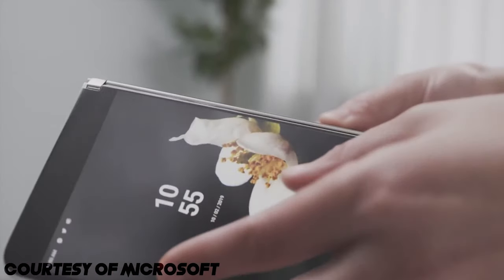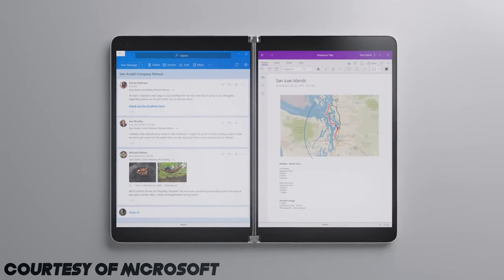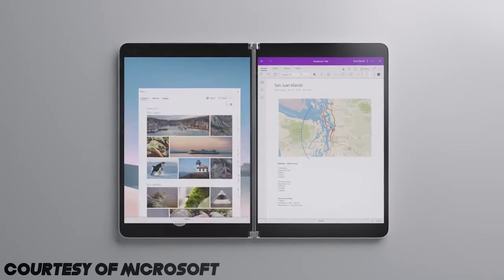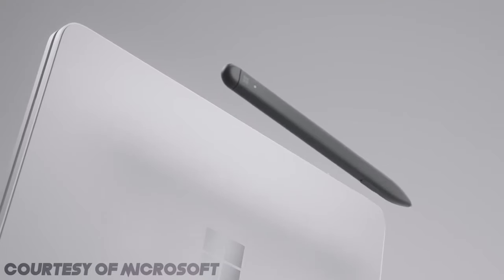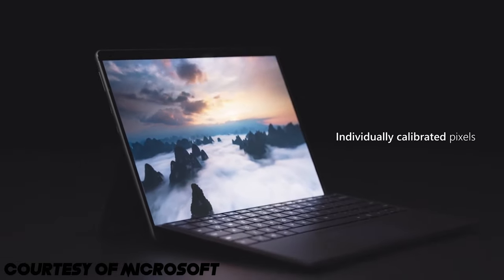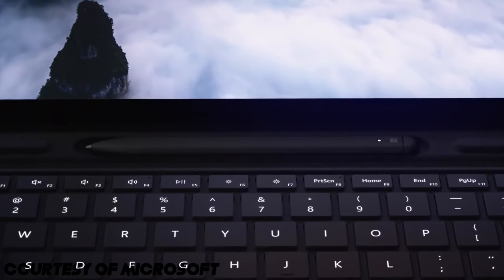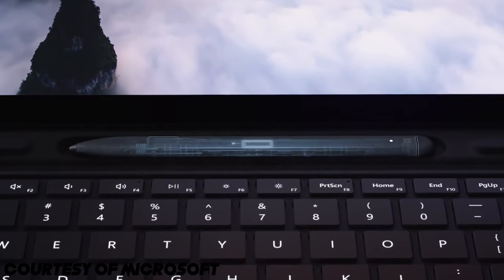The Microsoft Surface Phone is real, Big Surface Announcement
The long awaited Microsoft Surface " Phone " is almost here, great announcement by Microsoft.

Camera used:
-- Canon 250D / SL3